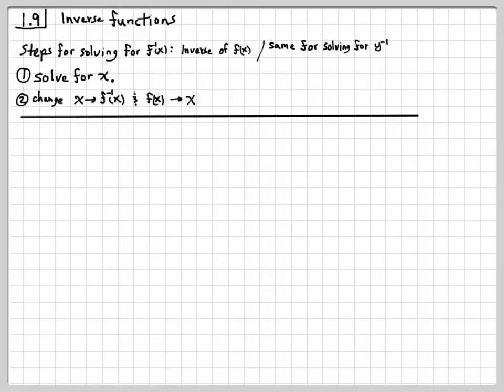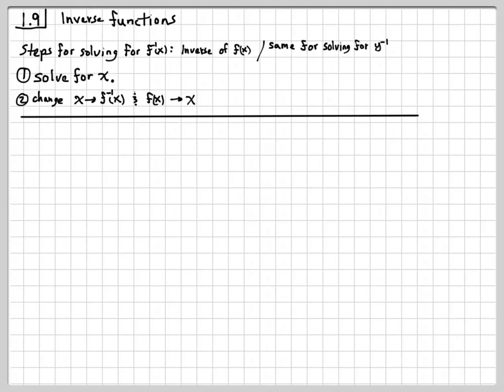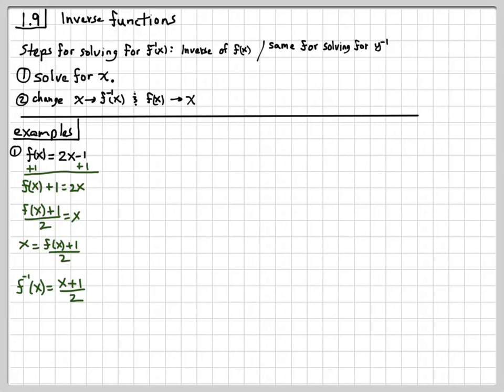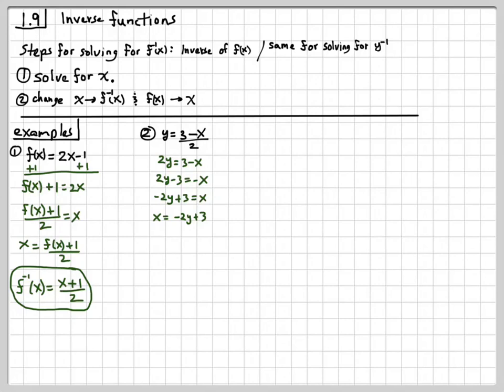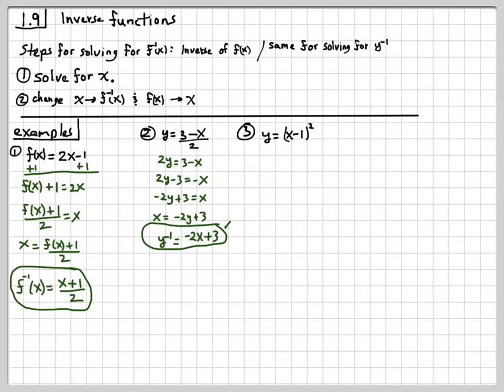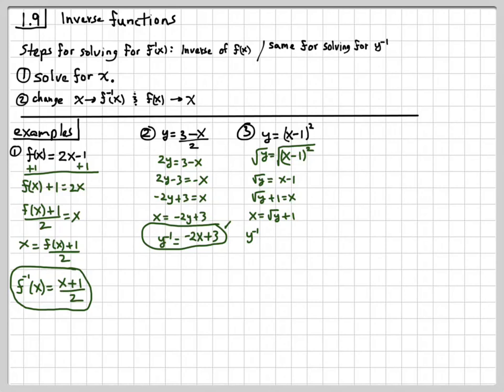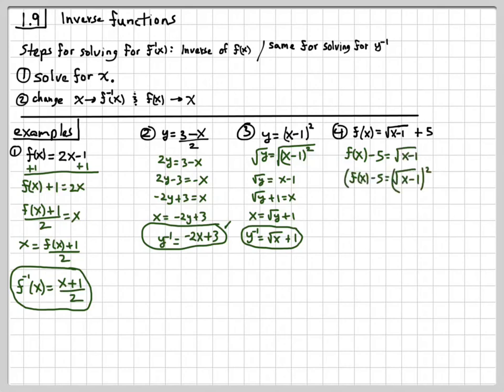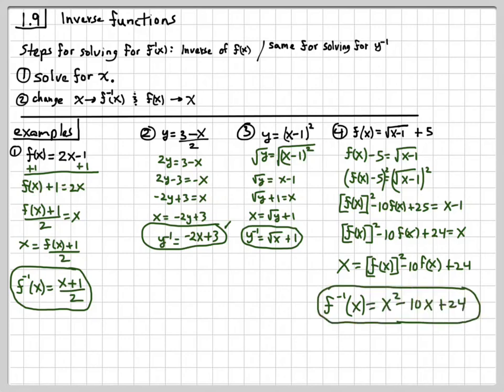1.9 inverses of functions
1.9 inverses of functions